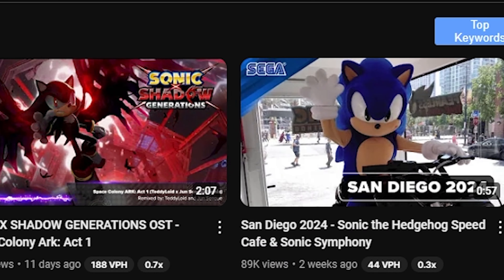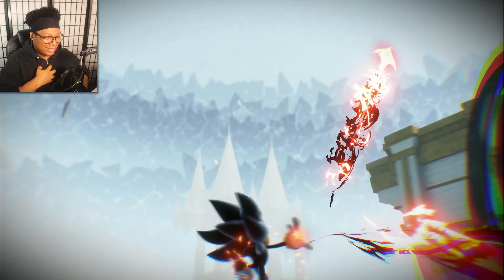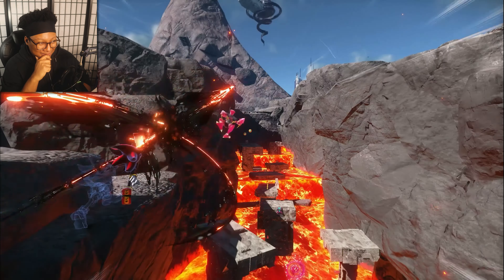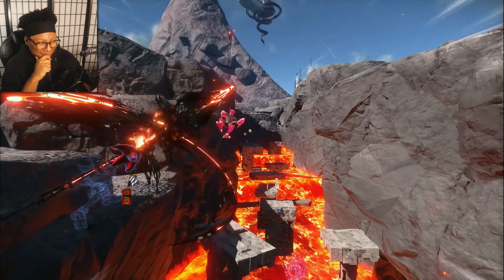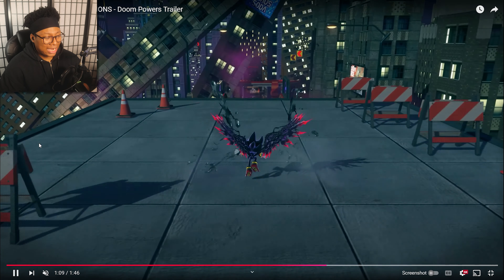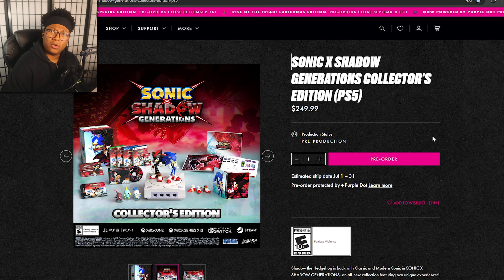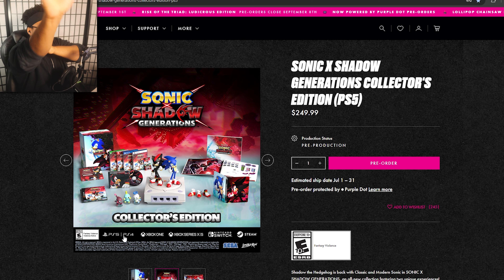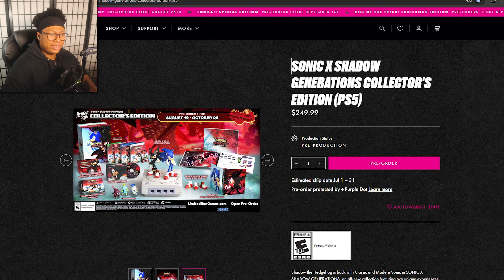Shadow Generations New Trailer Looks...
New sonic trailer dropped for Shadow generations so we gotta take a look at it!